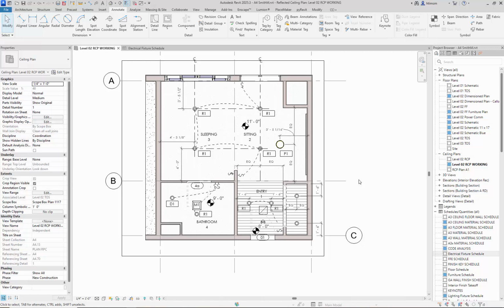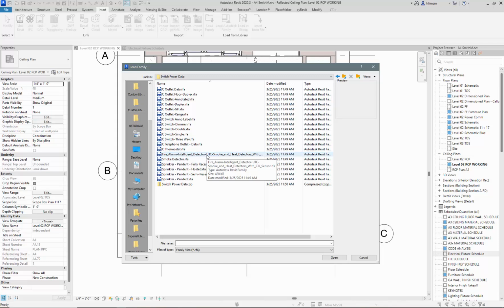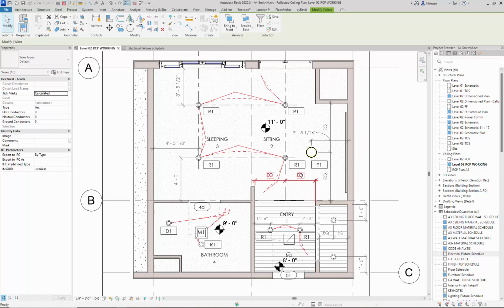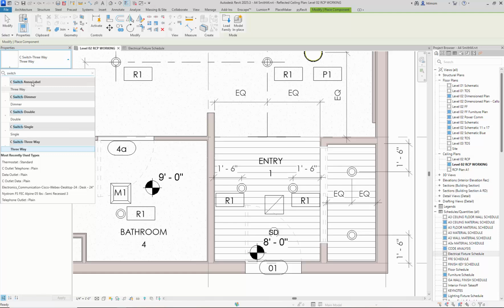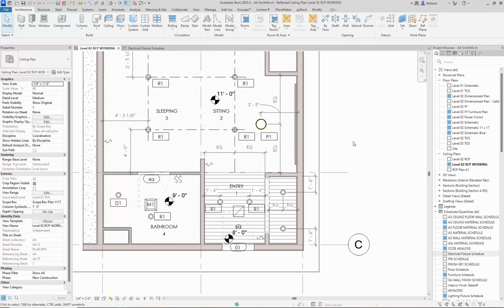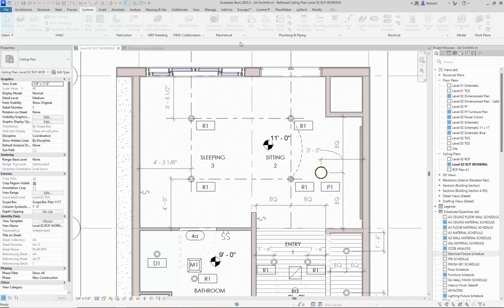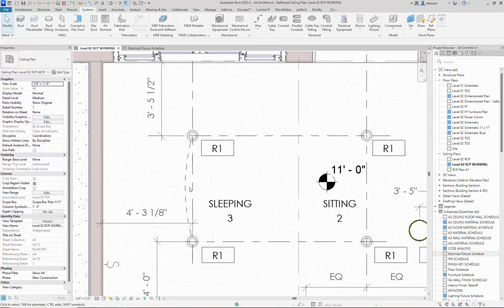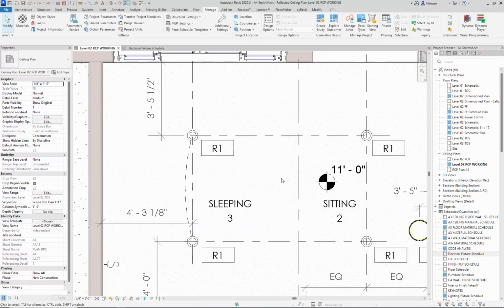10 C2 A4 3 RCP SWITCHING INSERT FAMILIES PLACE SWITCH, WIRES